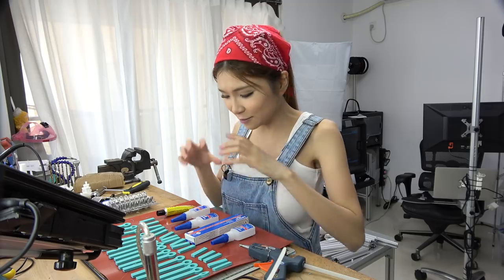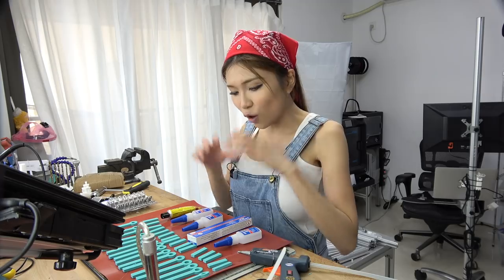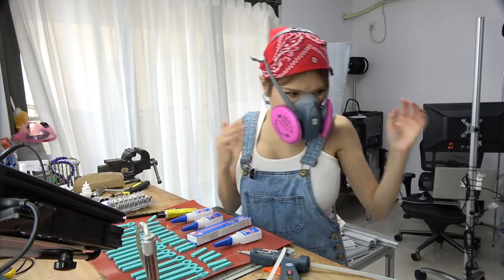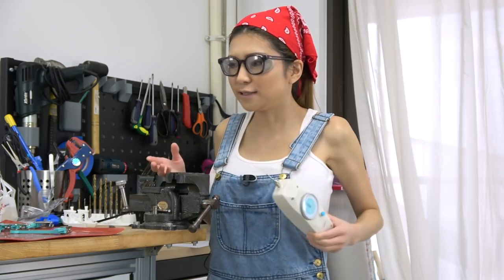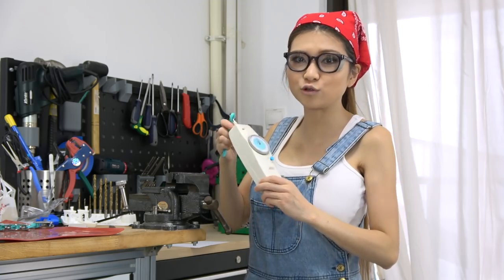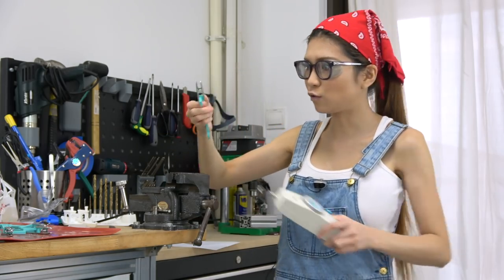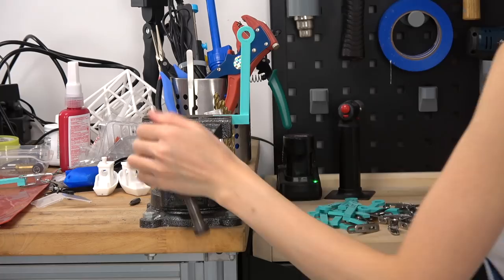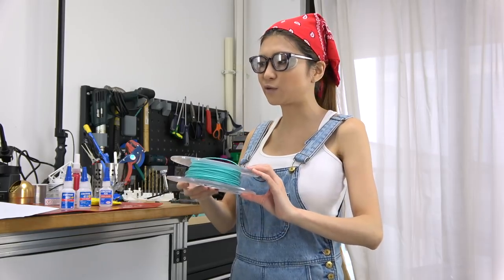What's the Strongest Glue for PolyMAX- the Strongest PLA?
I test six different adhesives available internationally to see which one works best on PLA 3D prints.